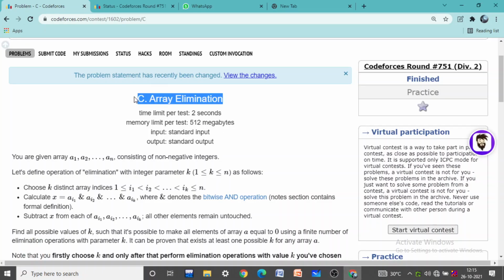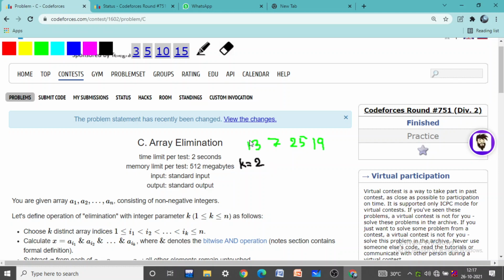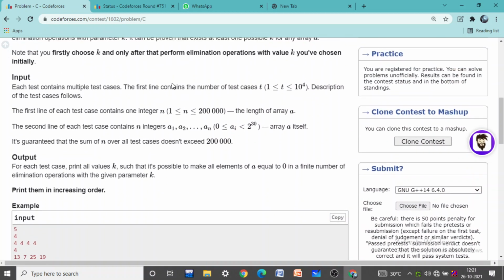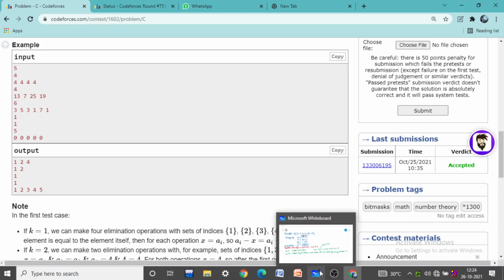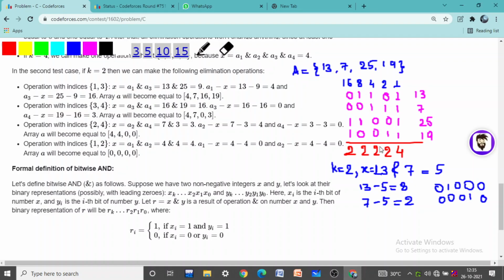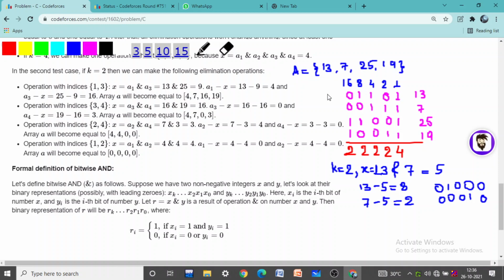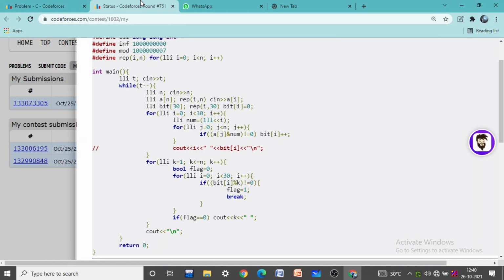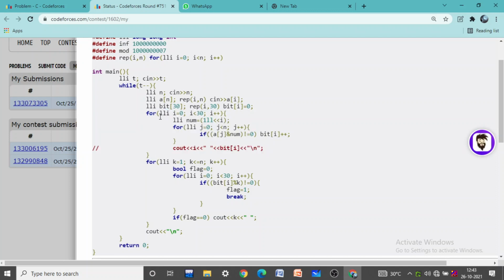#751 Div. 2 C. Array Elimination Solution | Codeforces | NITA CP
Codeforces Round 751, Div. 2 || C. Array Elimination Solution || Kajal Kumari (CSE'24)
Prerequisites : Arrays, Bit Manipulation

Welcome to NIT Agartala’s Competitive Programming channel, where we share the solution to the problems of latest contests on CodeChef, Codeforces.
Happy Coding!